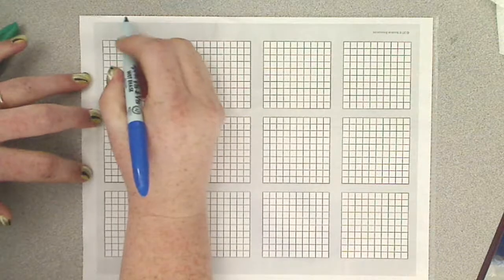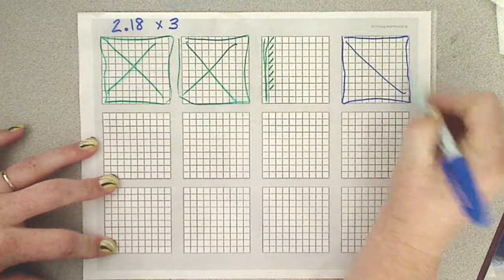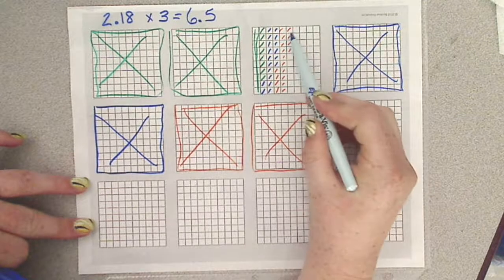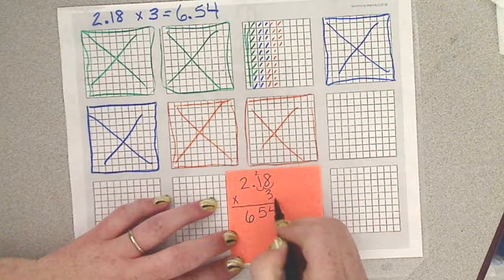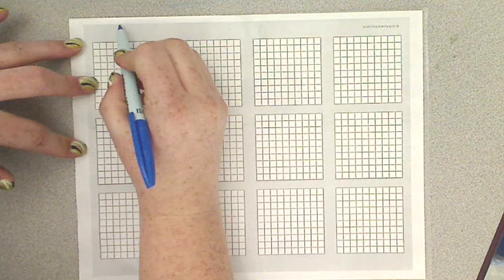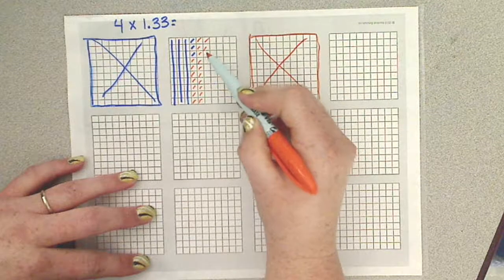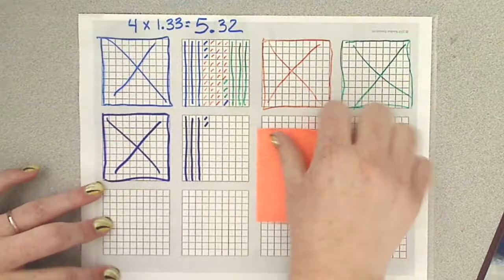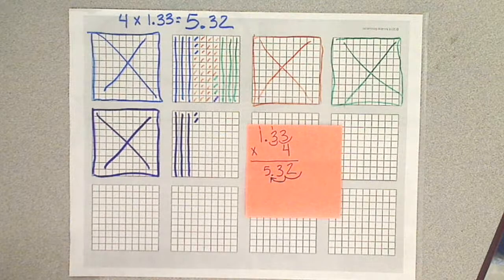Multiplying Decimals and Whole Numbers Part 2